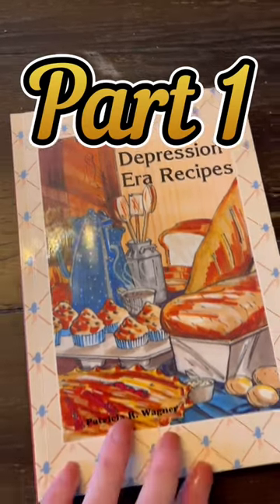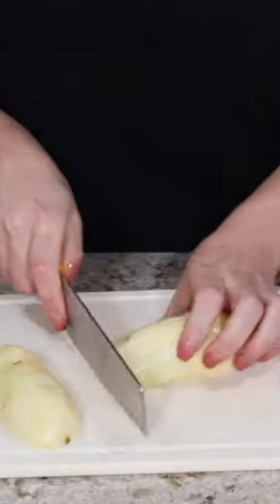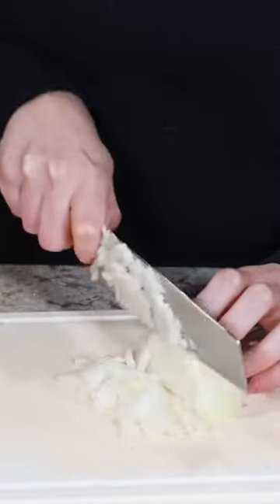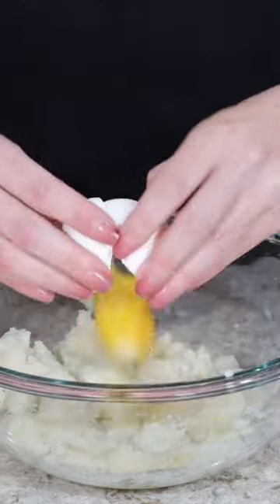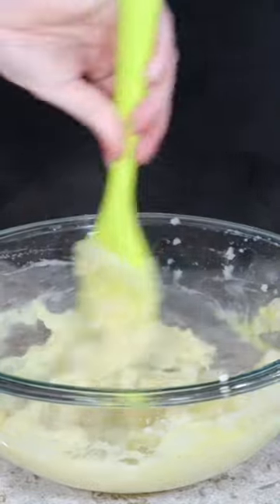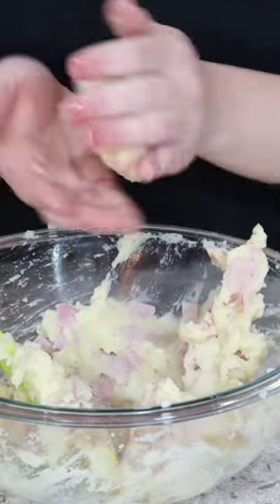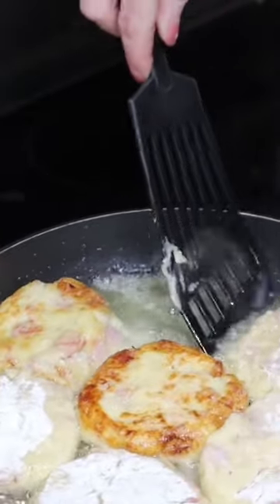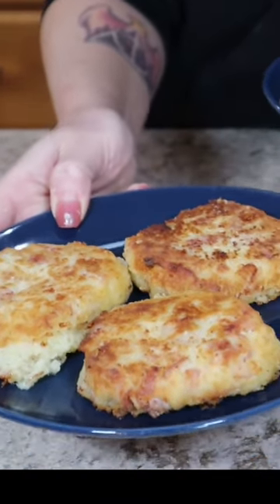Great Depression Meals: Ham and Potato Patties